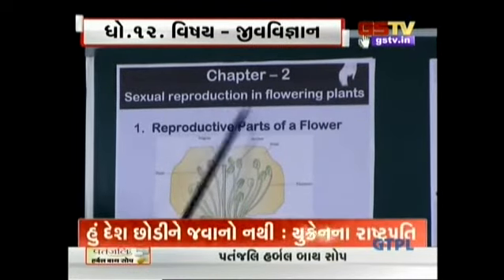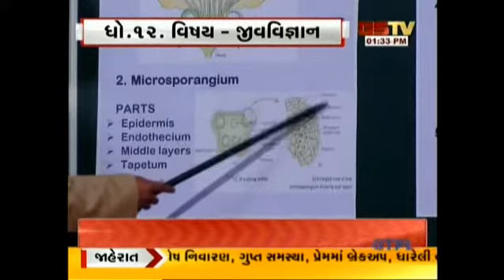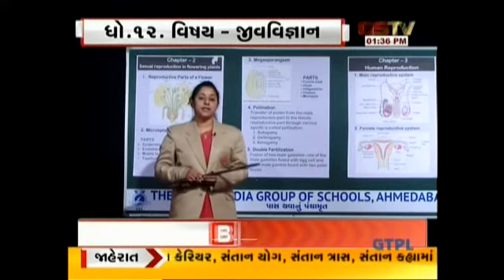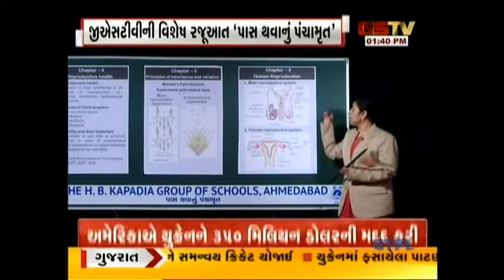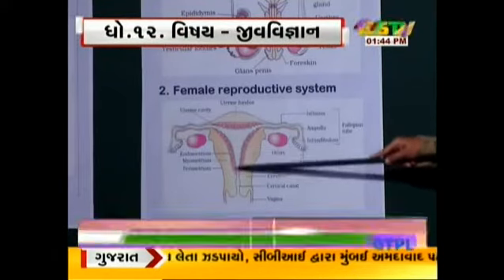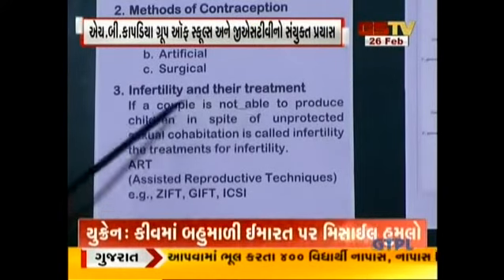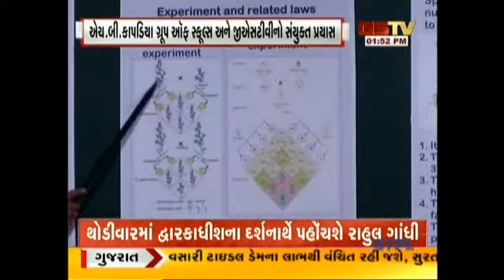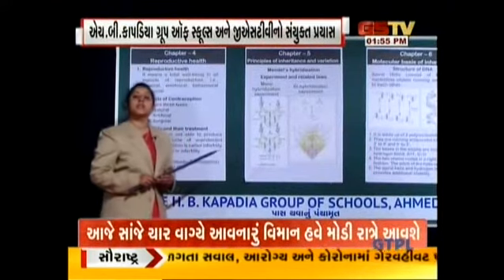પાસ થવાનું પંચામૃત : જુઓ અમારી વિશેષ રજૂઆત (26-02-2022)